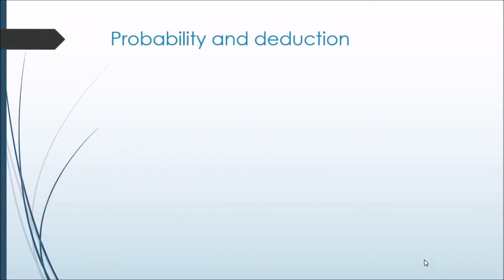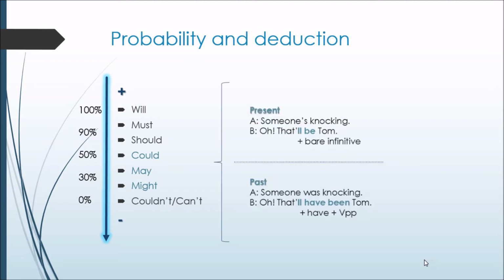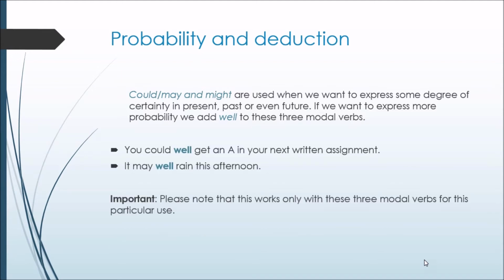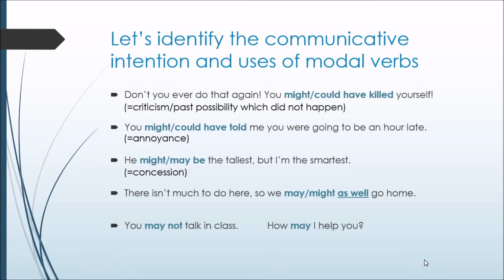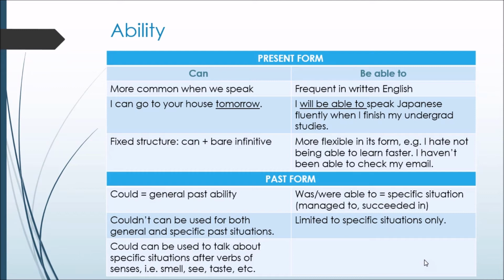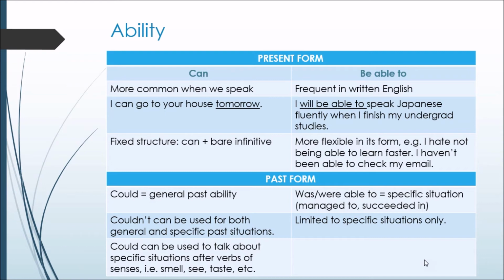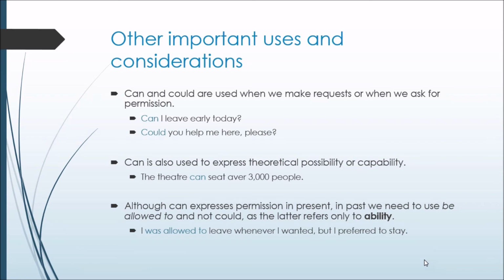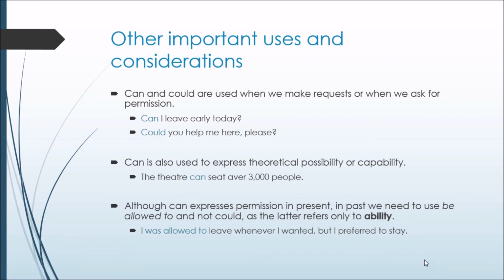Unit 1 Modal Verbs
A brief introduction to some uses of the modal verbs can, could, may and might.